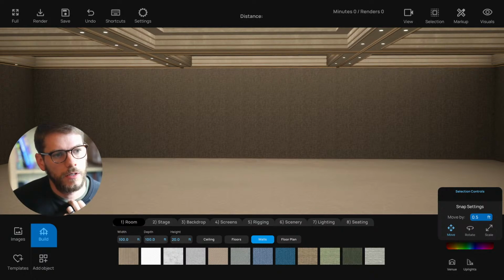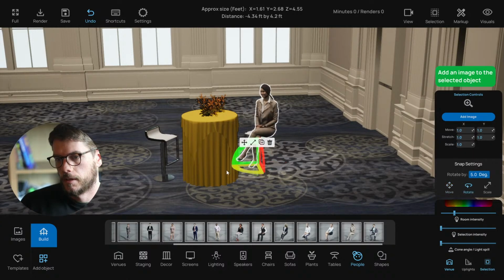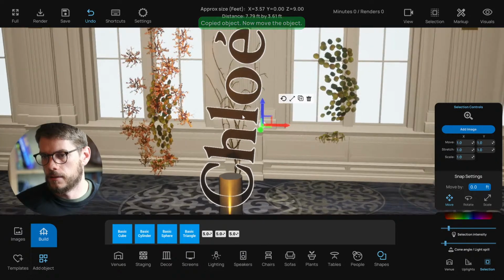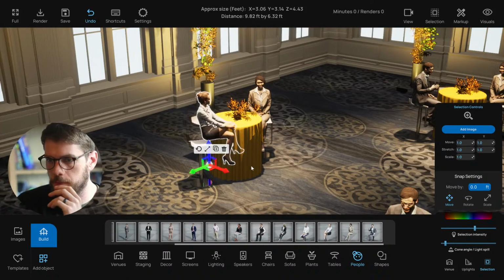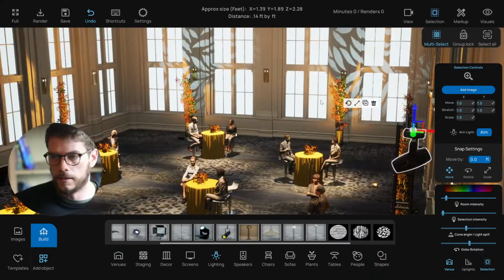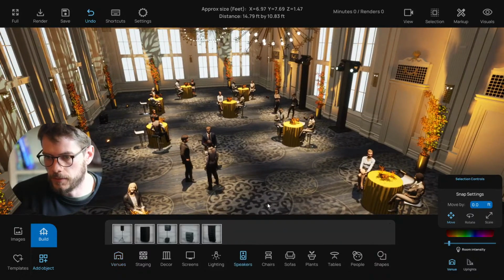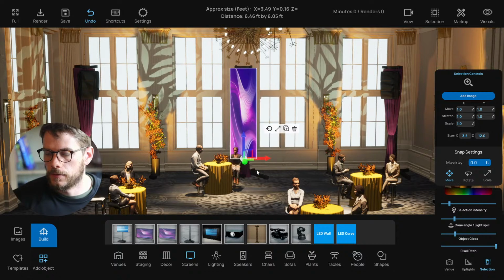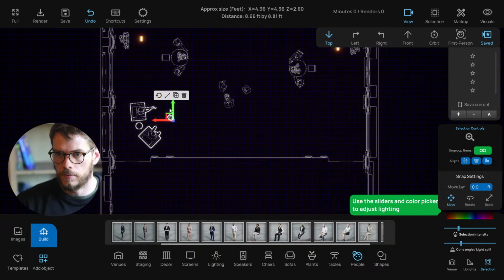EventRender Live Stream 11.03.2023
In this live stream I play around with a fall design for a social event / gathering.